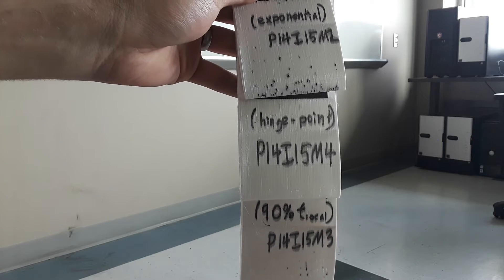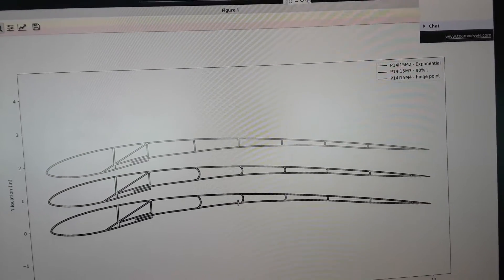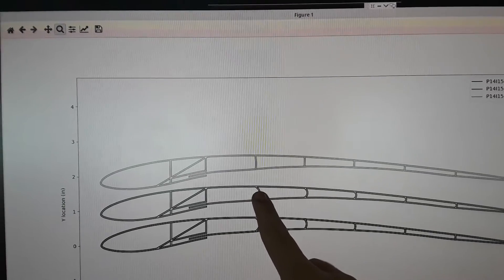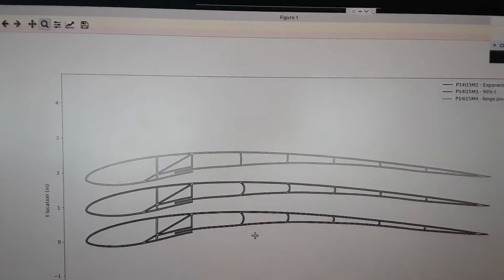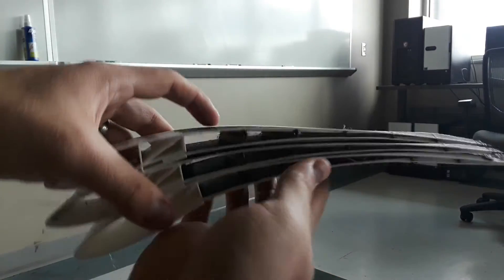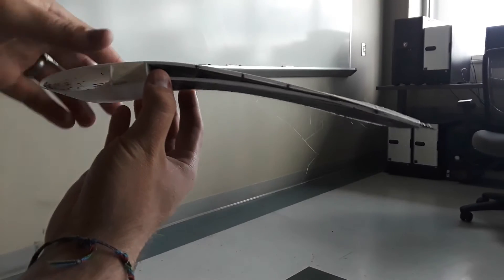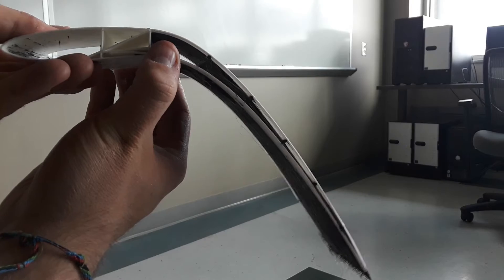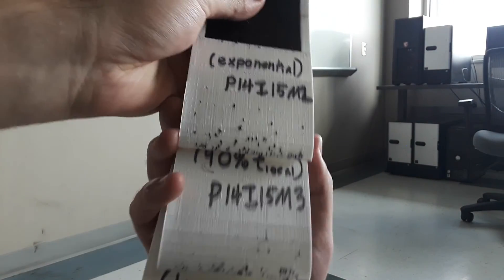MTE P14I15M2 - P14I15M4 kinematic test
( Morphing Trailing Edge: P - Prototype, I - Iteration, M - Modification )
Kinematic test. Avian Inspired airfoils. Testing morphing shape on a thinner airfoil.
The arc geometry definition for each modification vary as follows:
M2 - An exponential ratio function that goes from diameter = 1 at the hinge point, and increases to infinity at the trailing edge wall
M3 - The local thickness is divided by 90% to get the local arc diameter
M4 - Every arc center is located at the hinge point
The circle center used to define each arc is placed on a line which intersects tangentially the local camber line.

I conduct this research as a graduate student researcher in the USU AeroLab.